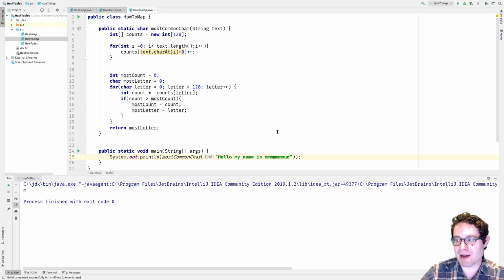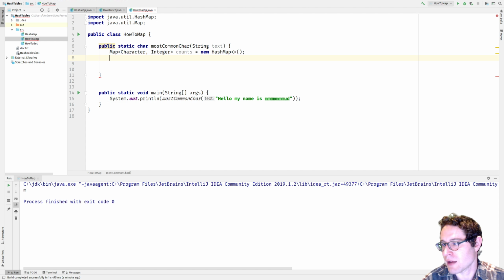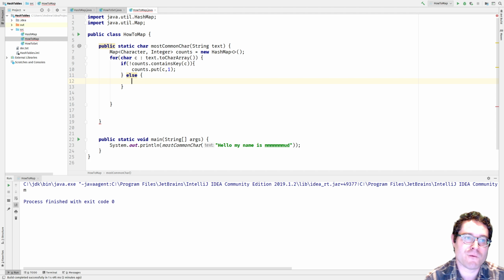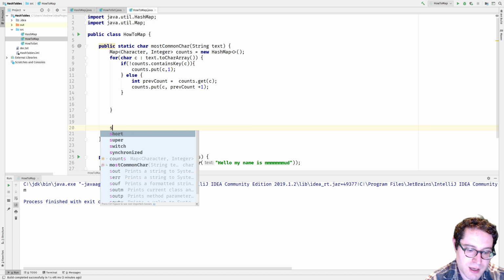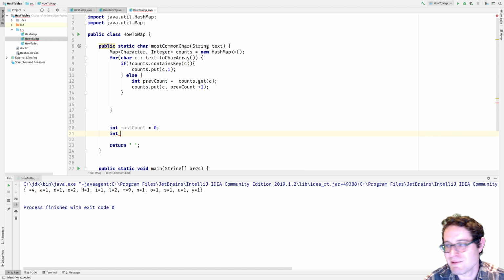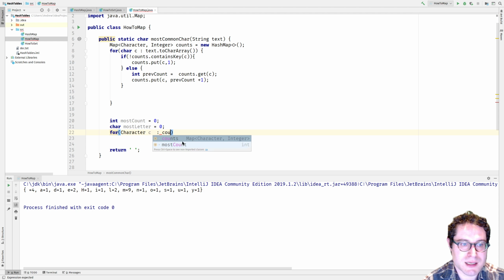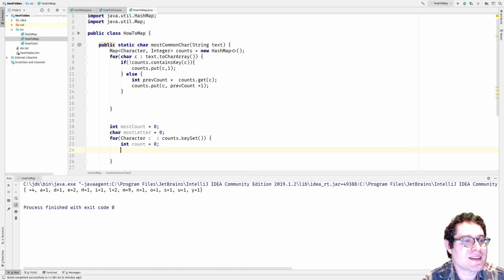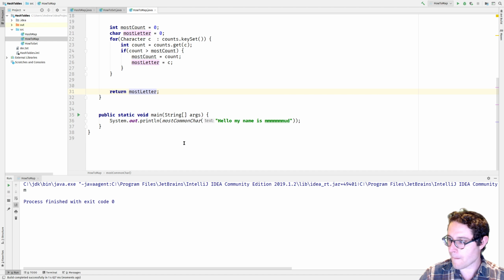Counting Character Frequencies Using Maps